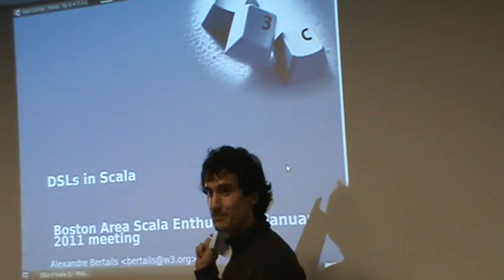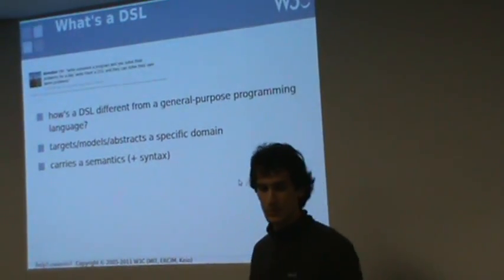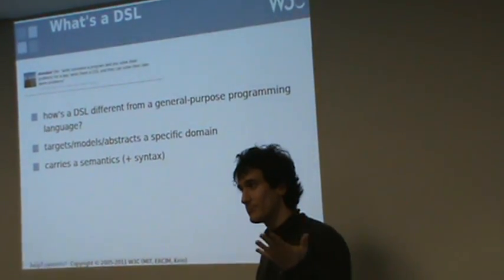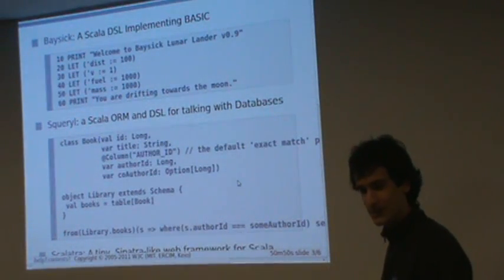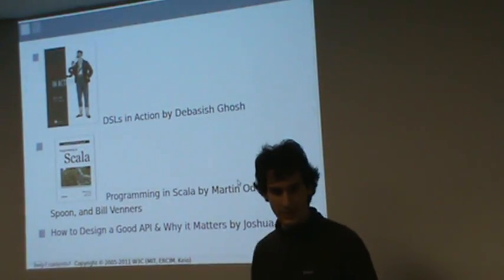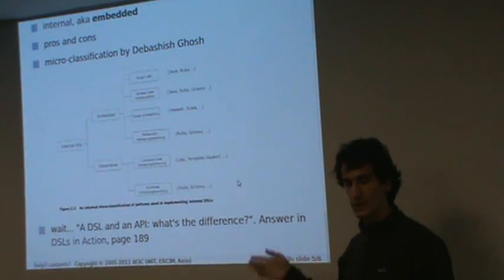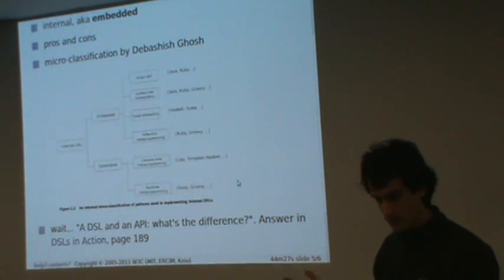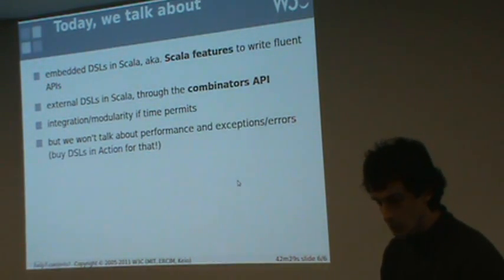DSLs in Scala [1/5]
Alexandre Bertails talk on DSLs in Scala from the Boston Area Scala Enthusiasts Meeting in January 2011.